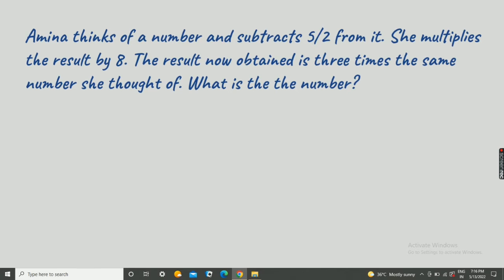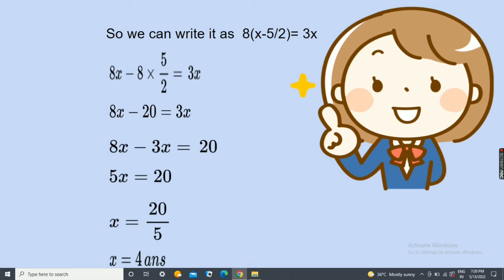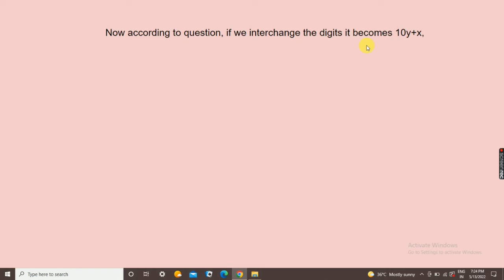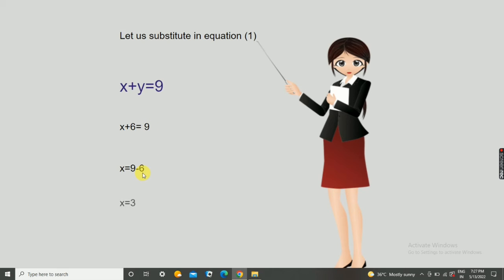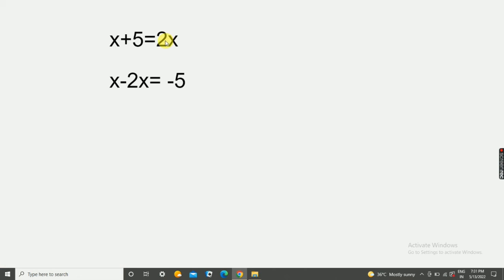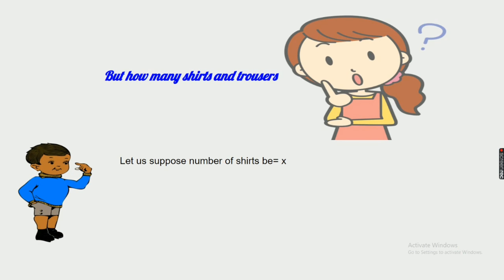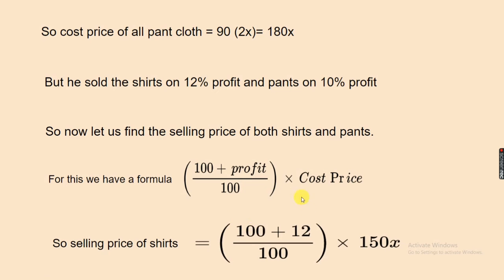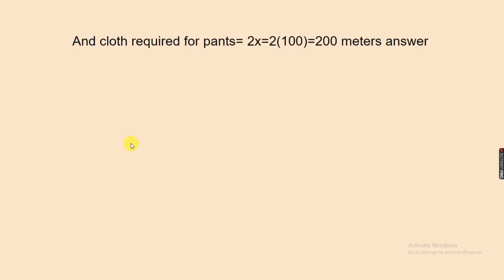EXERCISE-2.4 (part-1),applications of linear Equations, grade- 8th, NCERT Book.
This video lesson deals with exercise- 2.4
This exercise deals with the applications of linear Equaons.
So after having this video lesson you would be able to solve all of the problems.
You would be able to solve similar kind of problems  in normal life and ENTRANCE exams.
You thinking skills would be enhanced.
You would be able to understand the statements in a better way.